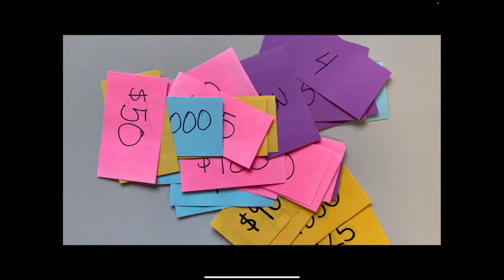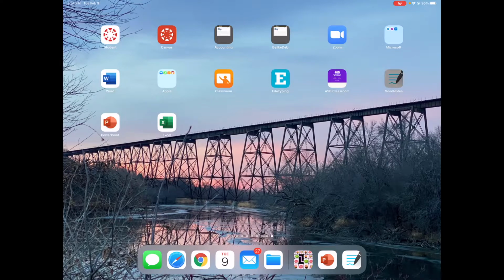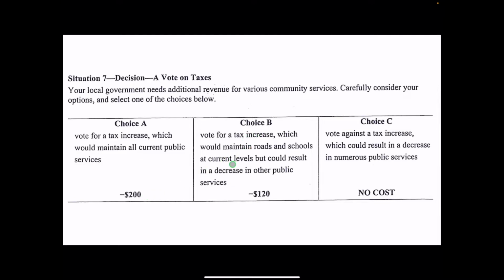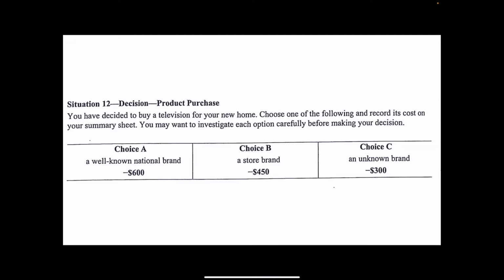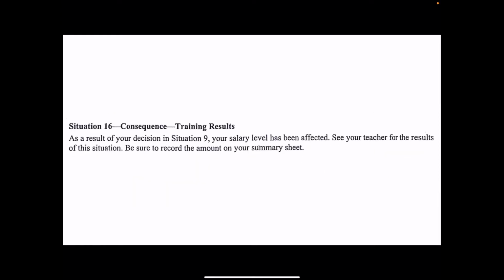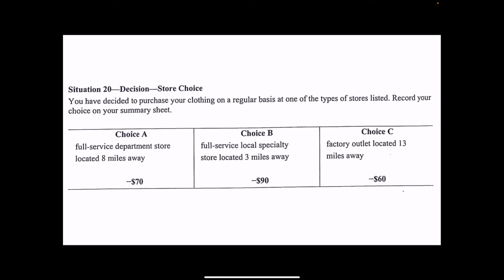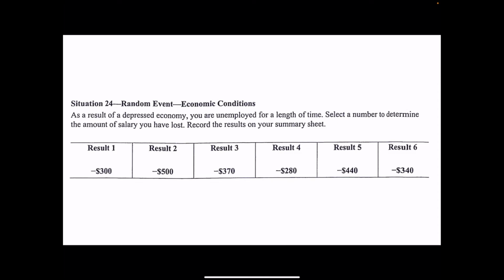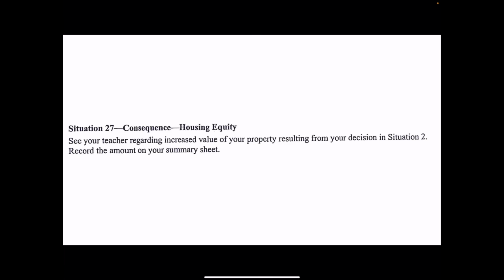Decision Making Activity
Financial Literacy Decision Making Activity
Distance Learning
February 2021